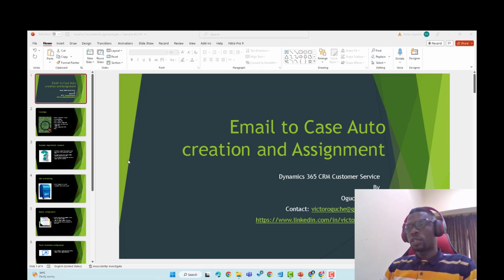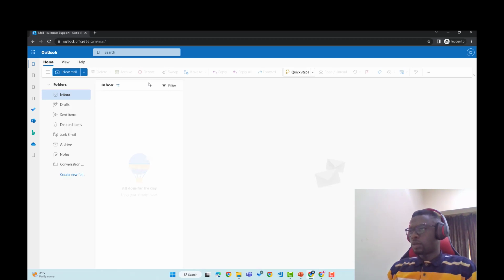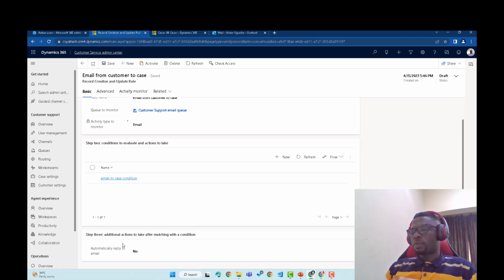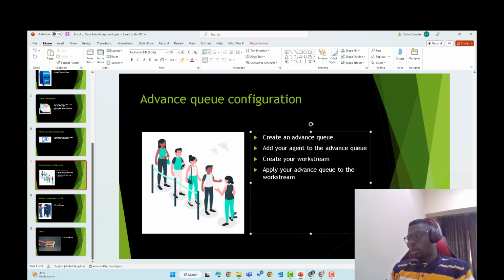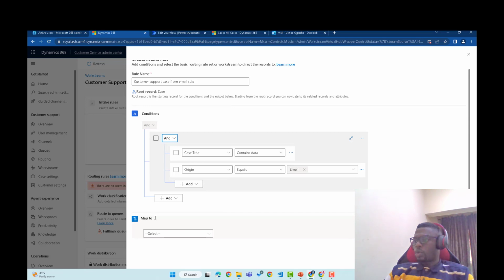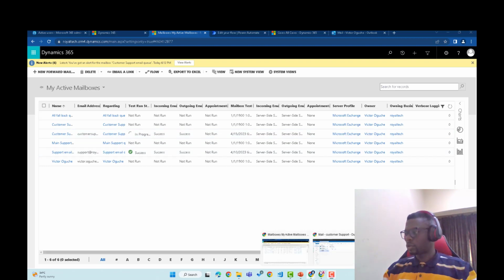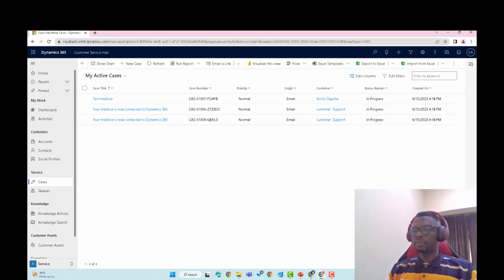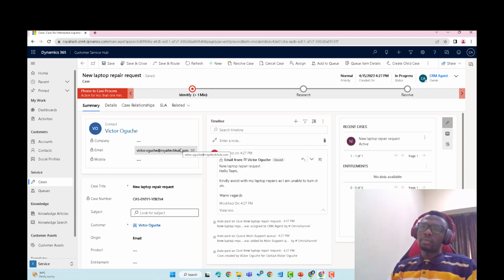Email to Case Auto creation and Assignment on Microsoft Dynamics 365 CRM Customer Service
In this tutorial, we explore Email to Case Auto creation and Assignment on Microsoft Dynamics 365 CRM Customer Service. We cover everything you need to know about automating case creation and assignment, making your customer service team more efficient and effective.

Our comprehensive guide takes you through the entire process, from setting up email integration to configuring automatic case creation and assignment rules. We also show you how to create email templates and workflows to streamline the process and save time.

Whether you're new to Dynamics 365 CRM or an experienced user looking to optimize your customer service operations, this tutorial has something for everyone. So sit back, relax, and let us show you how to take your customer service to the next level with Email to Case Auto creation and Assignment on Microsoft Dynamics 365 CRM Customer Service.